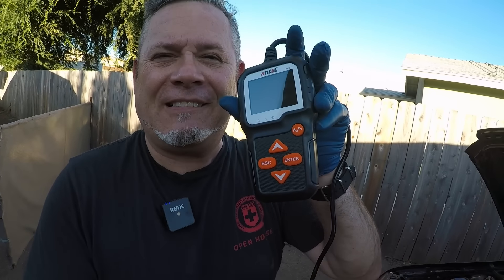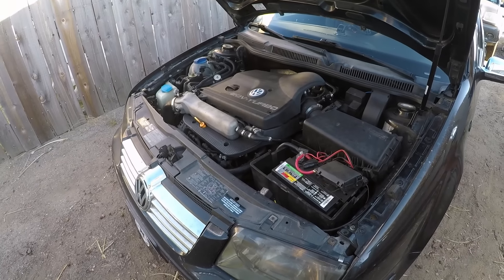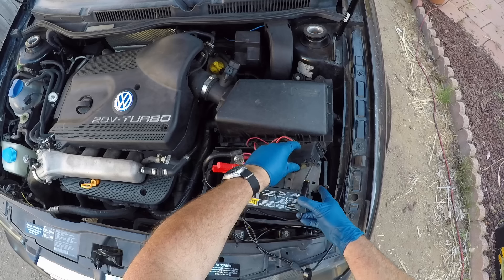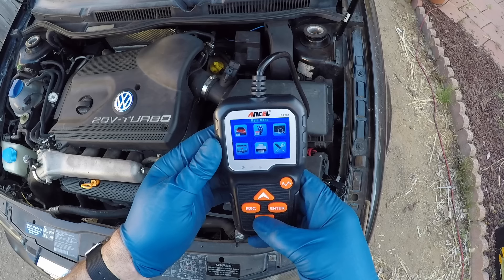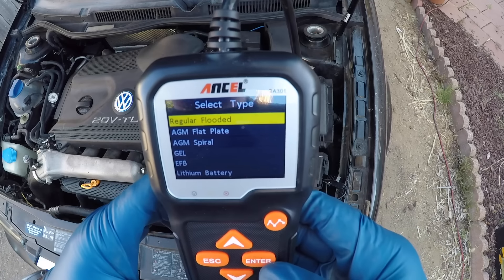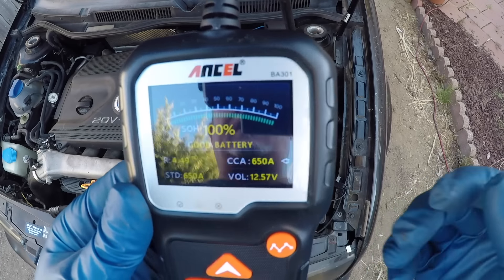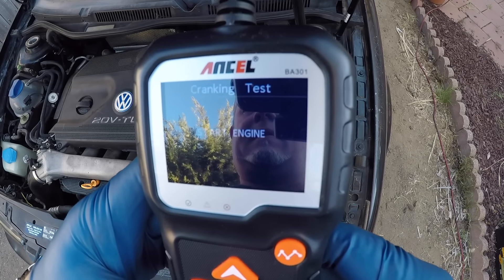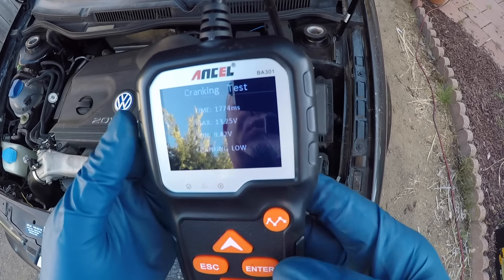We Test the Ancel Battery & Charge System Tester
Today we test out the Ancel BA301 Battery Tester using our VW Mk4, Joan Jetta, and our vintage Fiat Spider... what could possibly go wrong???

Here's the link where you can find one of these:

If this didn't help you out in showing you how to accomplish something productive on your own vehicle, I hope this at least gives you something to amuse you for a little while.  Why not check out some of my other videos while you've got some idle time on your hands?

Make sure to like, subscribe, and share if you are a car enthusiast who enjoys working on your own car as a shade tree mechanic or fellow grease monkey, or if you just enjoy watching the misery of trying to keep one of the best driving cars ever produced in actual running condition!

Not even @Ratarossa,  @CarWizard, @Realcarninja,  @HooviesGarage or @Tavarish would dare tackle the insanity of resurrecting and modifying a 214,000 mile Corrado VR6 at the same time as a 51 year old vintage Fiat Spider and maintaining a 242,000 mile 1.8t Jetta while tooling around in a 181,000 mile Mk4 R32 daily driver!!  But I'm a special kind of crazy.